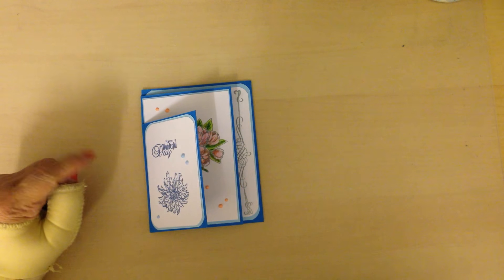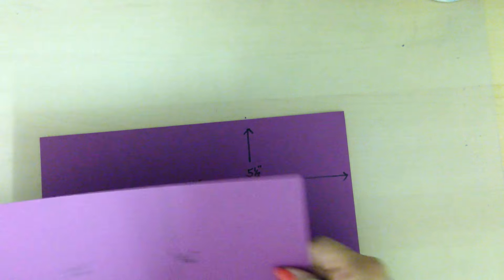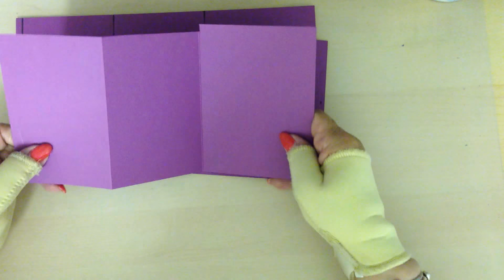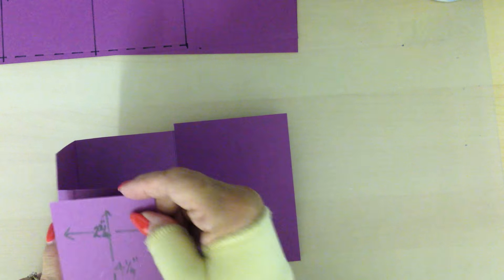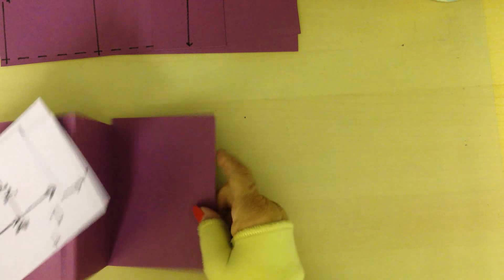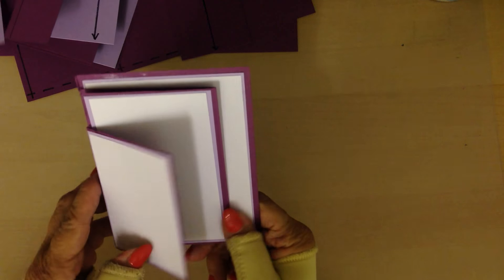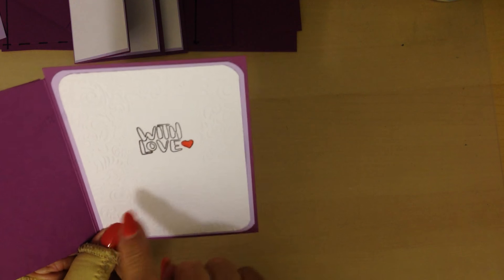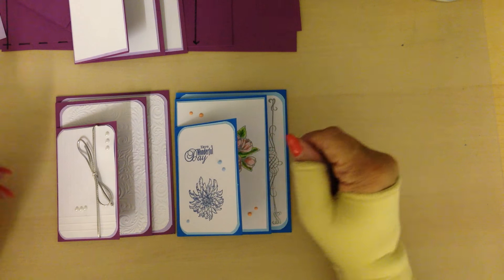HOW Create A Three Tier Card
Yesterday, when I posted this card on YouTube and my blog, I did say I would be adding a video showing how it was made.  Yesterday's card is also my weekly card give-away too